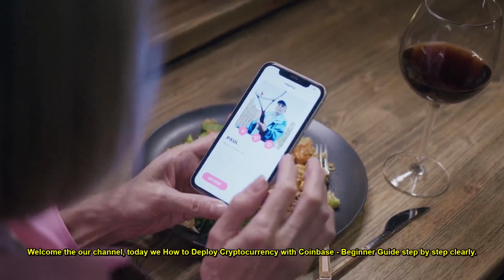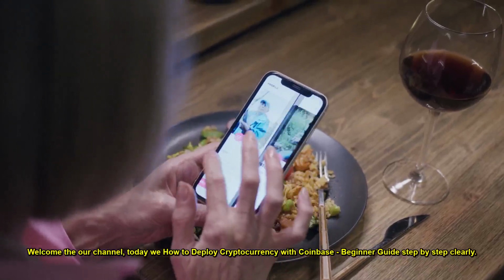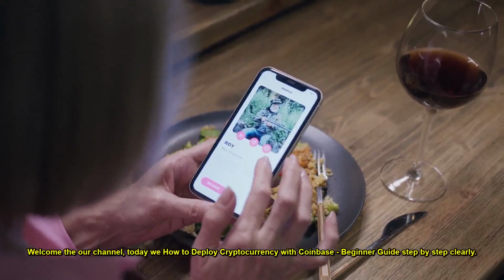How to Deploy Cryptocurrency with Coinbase - Beginner Guide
Unlock the world of cryptocurrency with our beginner-friendly guide on deploying digital assets using Coinbase! In this video, we'll walk you through the essential steps to set up your account, navigate the platform, and successfully deploy your first cryptocurrency. Whether you're new to crypto or looking to enhance your knowledge, this guide is perfect for you. Join us as we simplify the process and help you take your first steps into the exciting world of digital currencies!